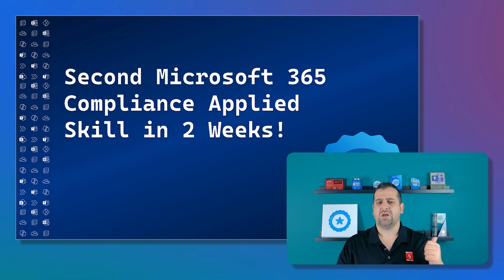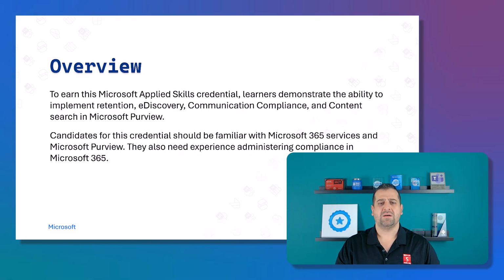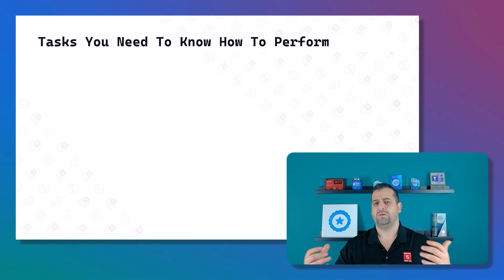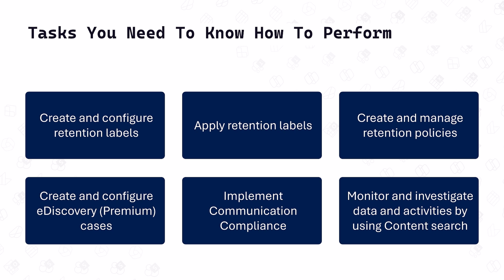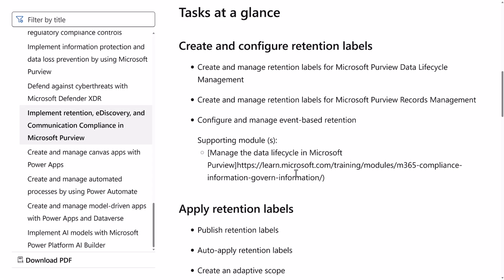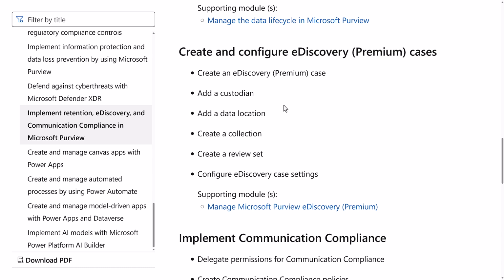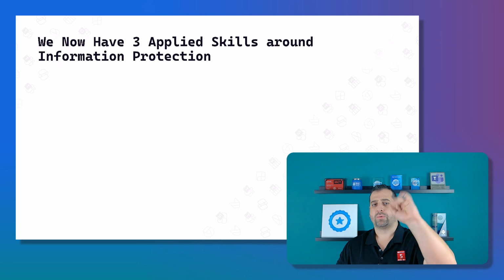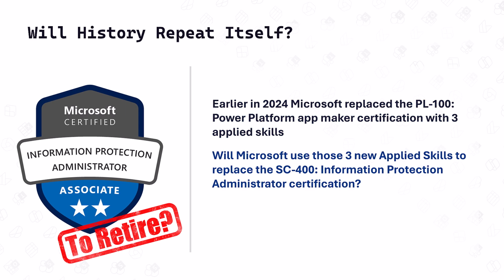NEW Microsoft Purview Applied Skill 🔔 Implement Retention, eDiscovery, & Communication Compliance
Want to prove your skills as a Microsoft 365 Compliance Expert?  The Implement retention, eDiscovery, & Communication Compliance in Microsoft Purview Applied Skill just became available and this is your chance to get a FREE Microsoft credential!

Chapters
0:00 Introduction
1:42 Applied Skill overview
2:14 Tasks you need to perform
3:25 Analyzing the Study Guide
5:44 Changes Coming in the Security Portfolio?
7:16 Conclusion & Learn More!